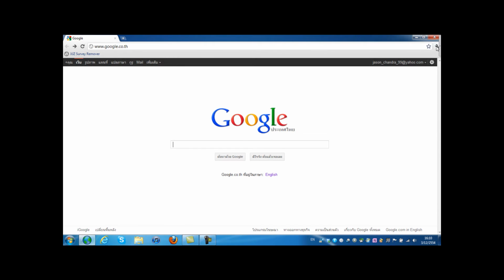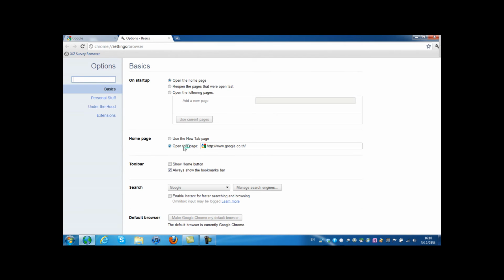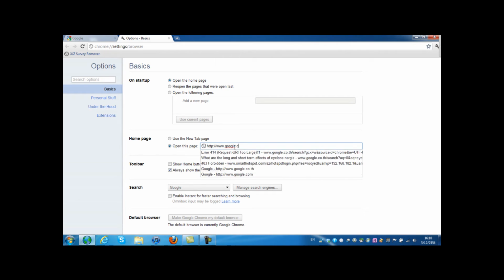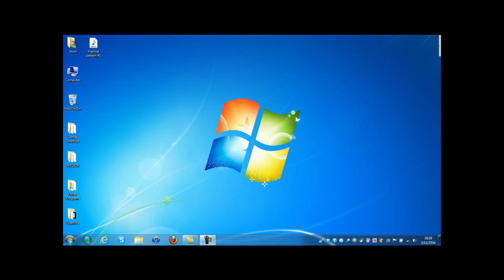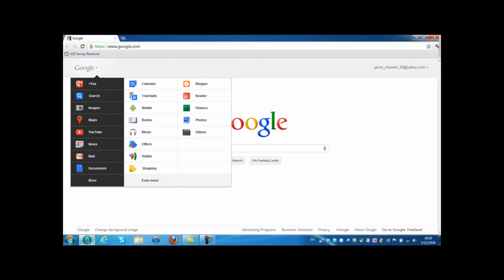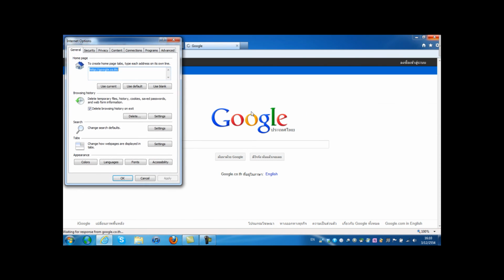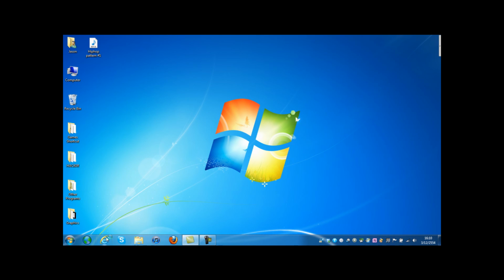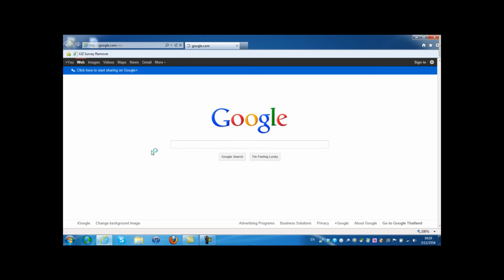How to Keep Google Search Engine in English (No Country Redirect)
ncr = no country redirect